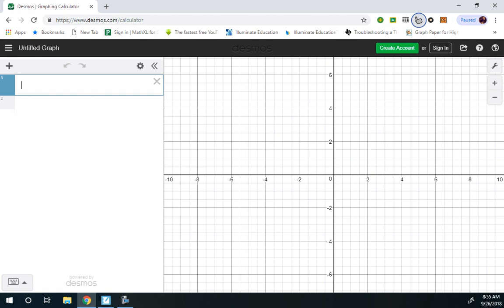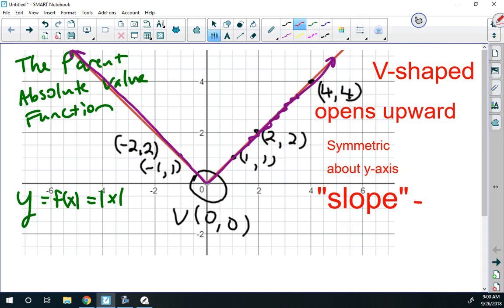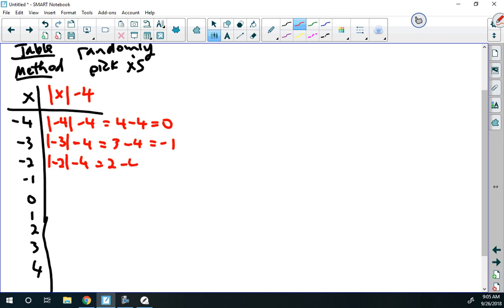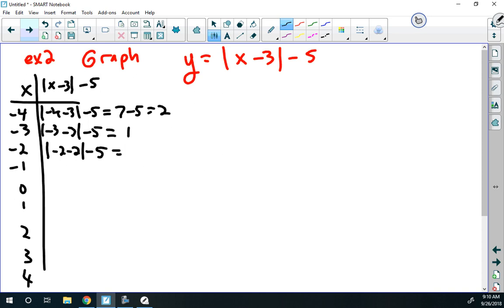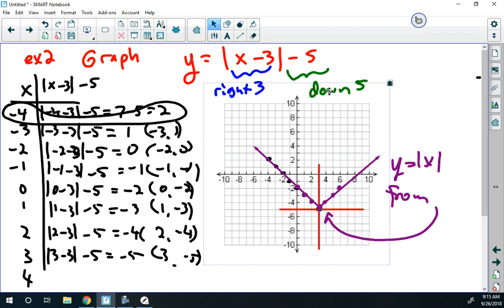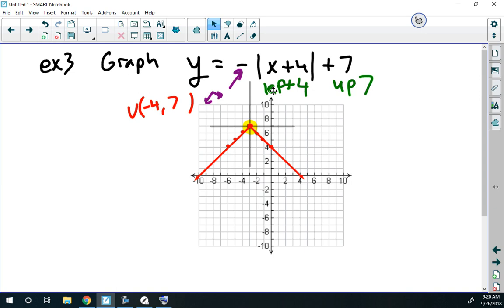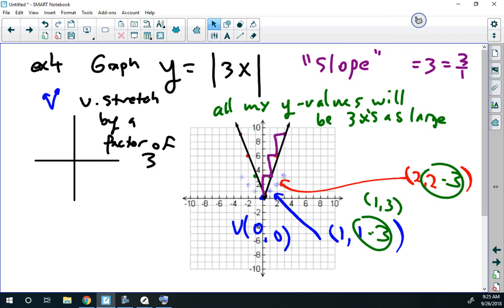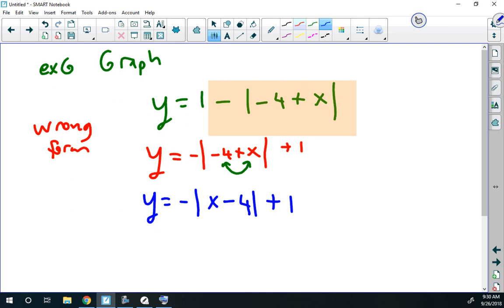Algebra II 2 7 Notes